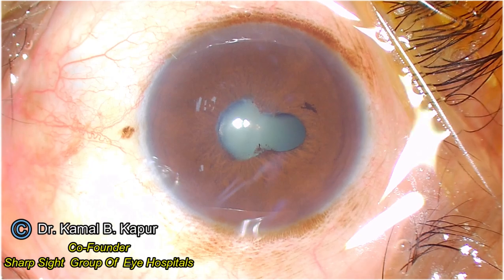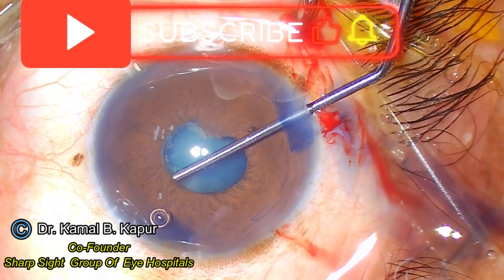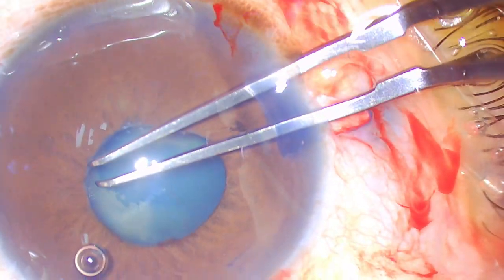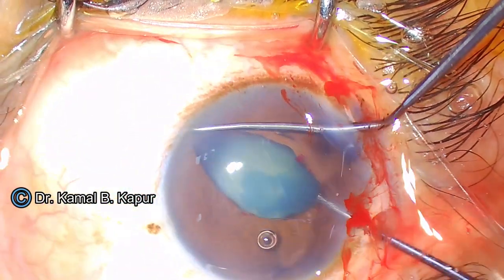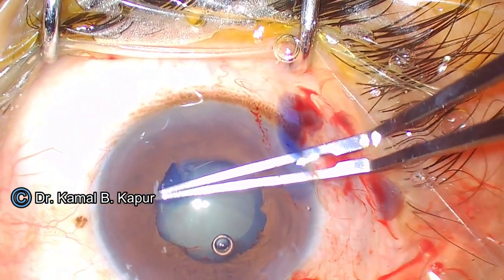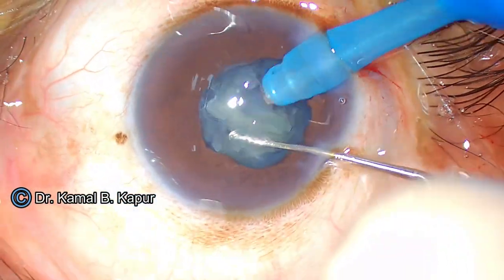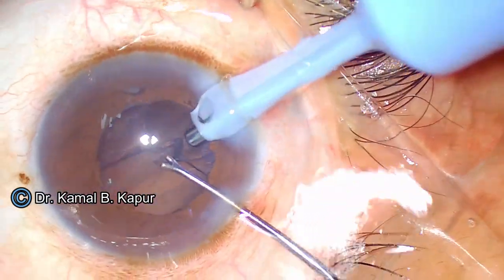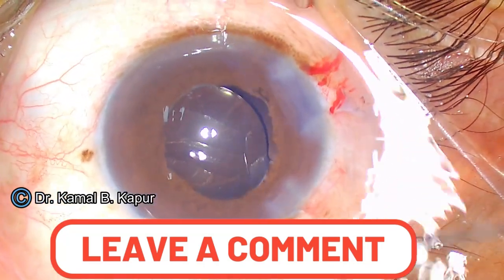Small fixed pupil management simple trick - Dr. Kamal B Kapur -Tips & tricks-1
Here we demonstrate a popular and a Simple swift technique ,using just two simple instruments for managing a fixed  small plastic pupil  ,using  two blunt instruments , this is the most simple method for  dilating a fixed small pupil safety and scientific ally .it usually done prior to attempting a pupillary expansion ring or even an iris hook and sometimes it alone can suffice and do the job .